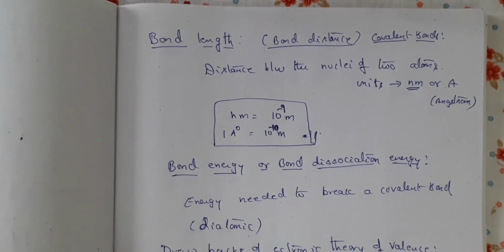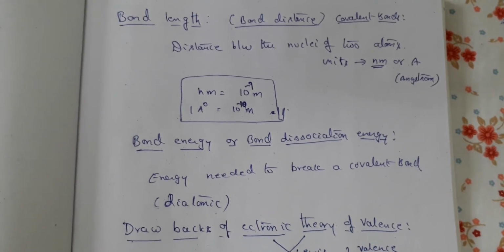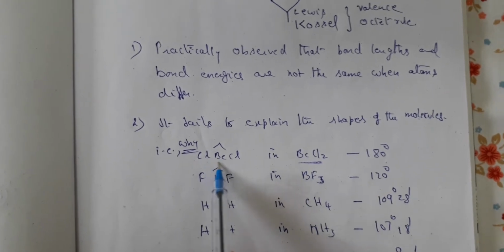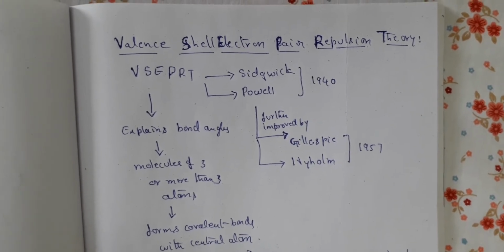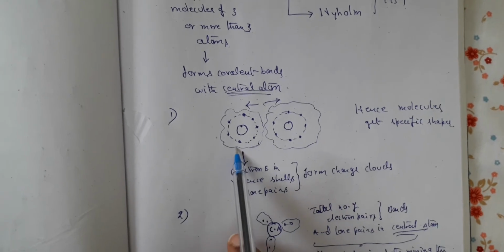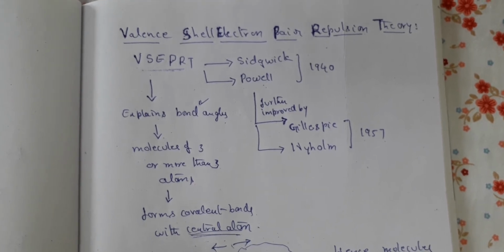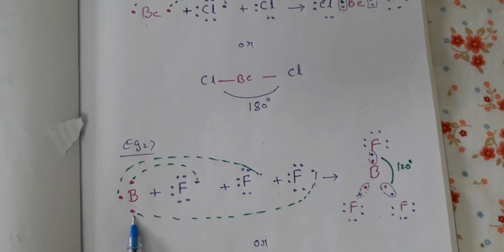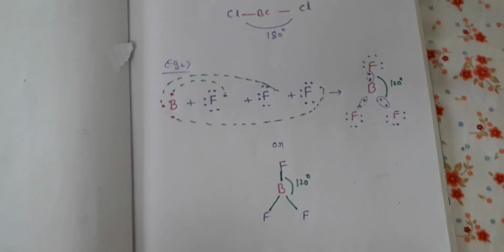Class 10 chemistry VSEPRT and bond angles